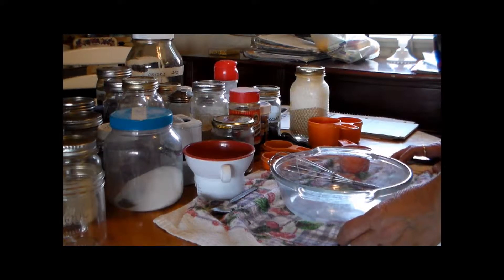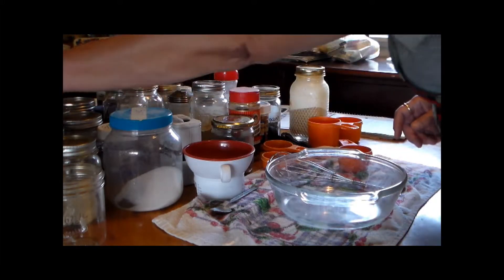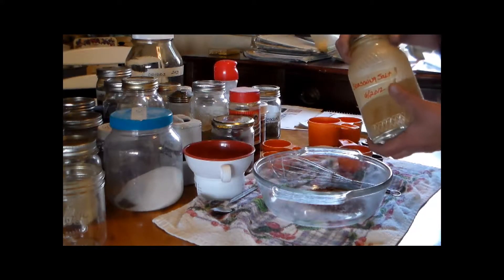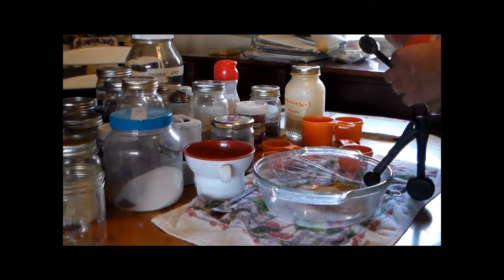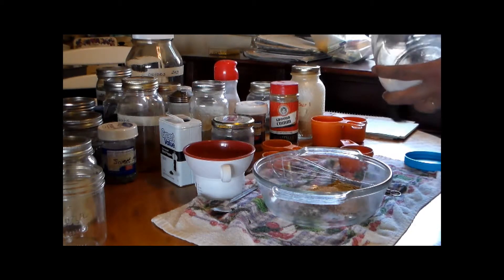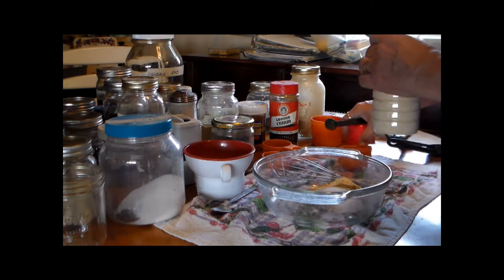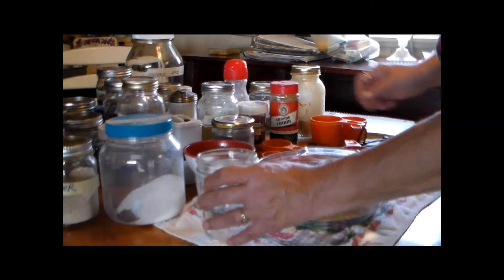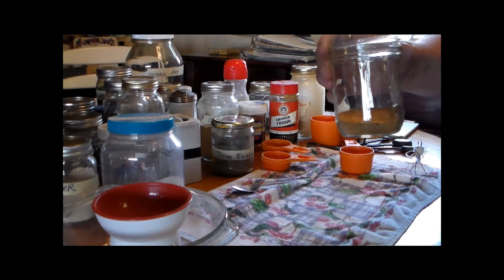Chili Seasoning Mix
2 Tablespoons Chili Powder
1 Teaspoon Seasoning Salt
2 Teaspoons Cumin
1 Teaspoon Oregano
1 Teaspoon Salt
1 Teaspoon Onion Powder
1/2 Teaspoon Garlic Powder
Mix all ingredients and store in air tight container